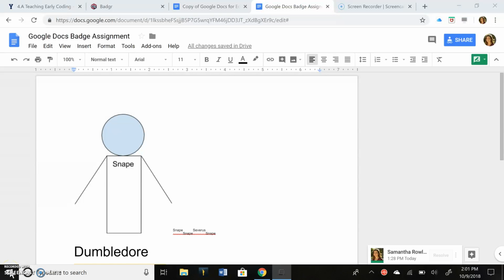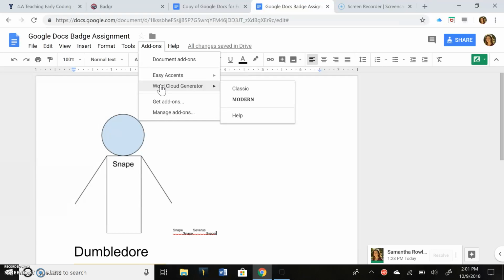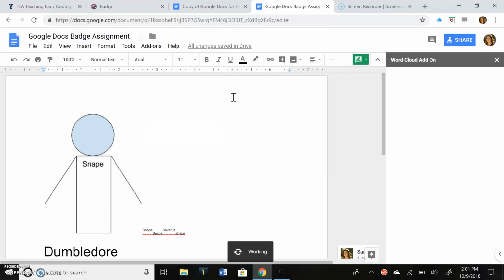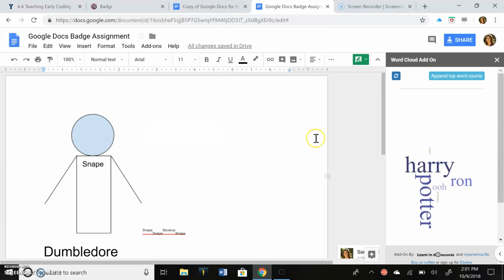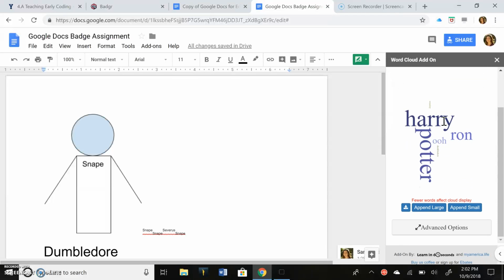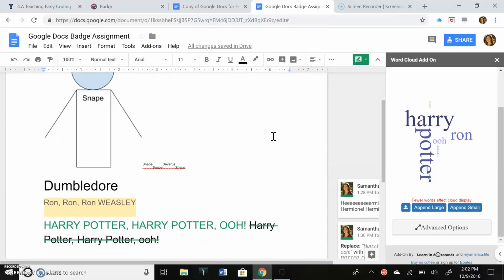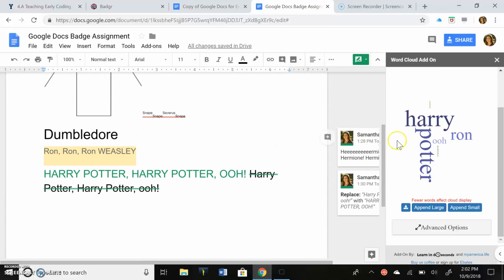Create a Word Generator on Google Doc